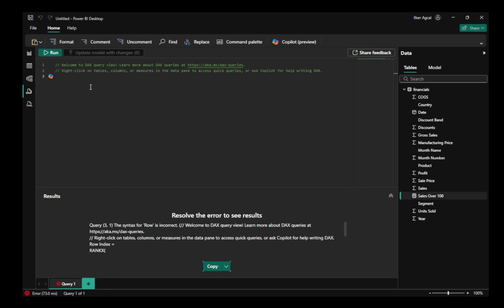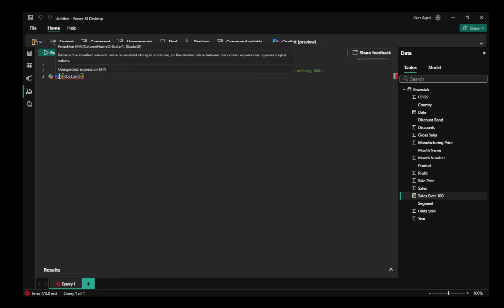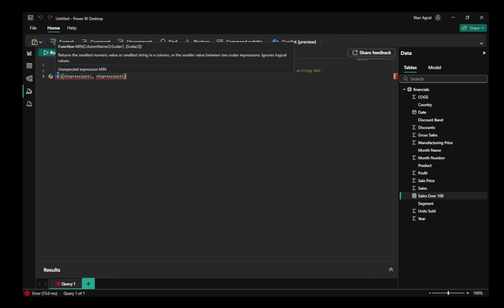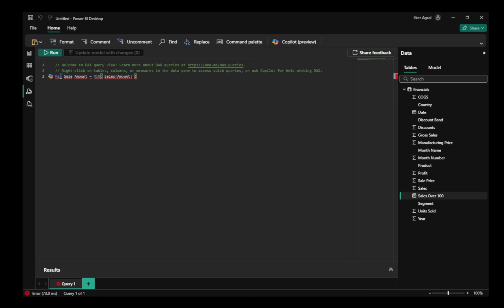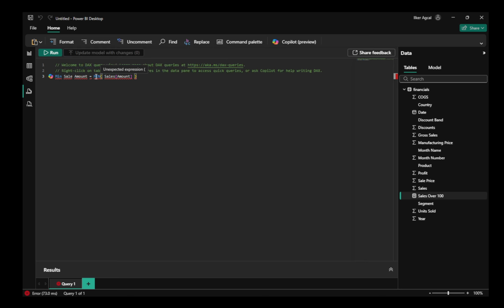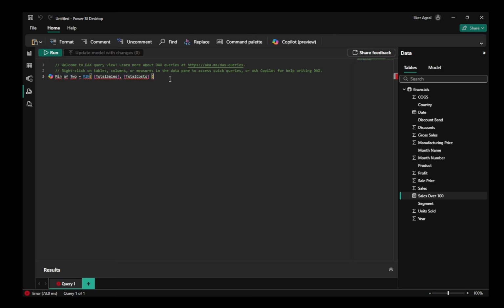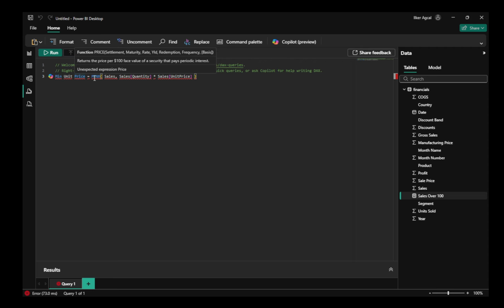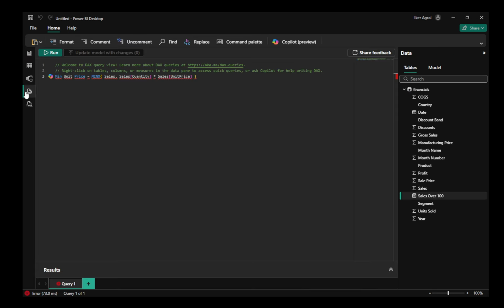How to Find Minimum Values with MIN in Power BI | Step-by-Step Tutorial (2025)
In this video, we’ll show you how to use the MIN function in Power BI to find the lowest values in your data. You’ll learn how to apply MIN in calculated columns and measures, compare it with MINX for row context, and use it in visuals to highlight the smallest values across categories. We’ll also cover practical examples like finding the lowest sales amount, minimum price, or earliest date in a dataset. Perfect for beginners and analysts who want a complete guide to using MIN in Power BI in 2025.